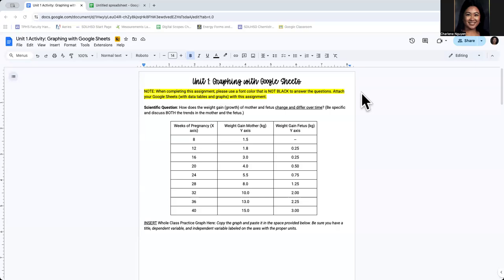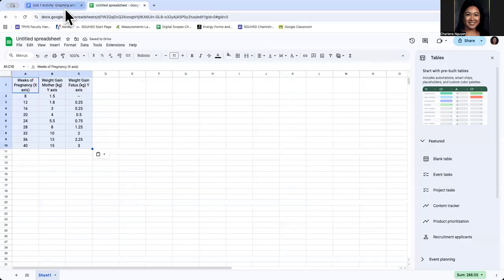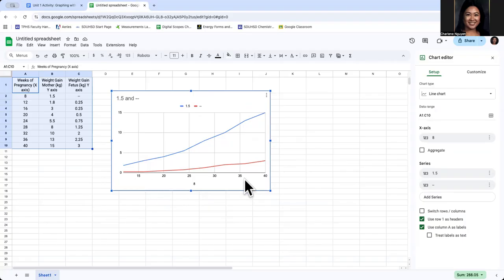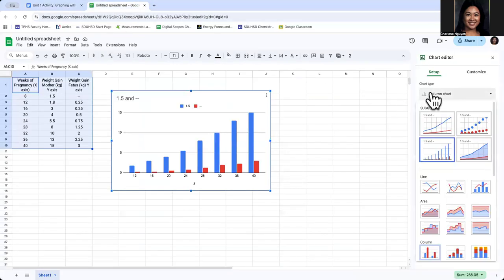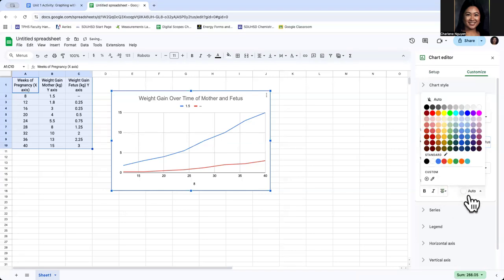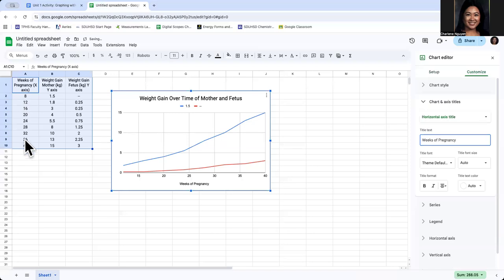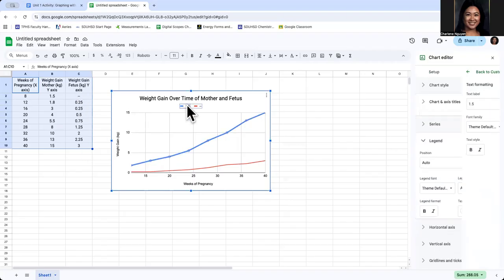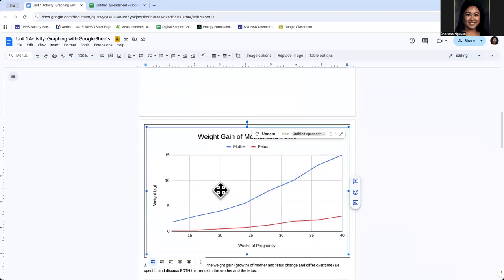How to Graph on Google Sheets